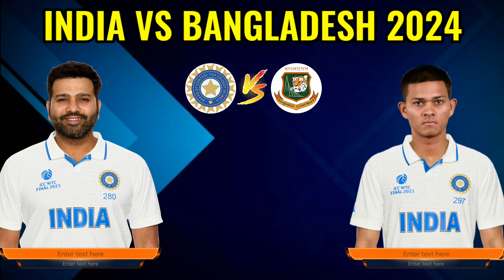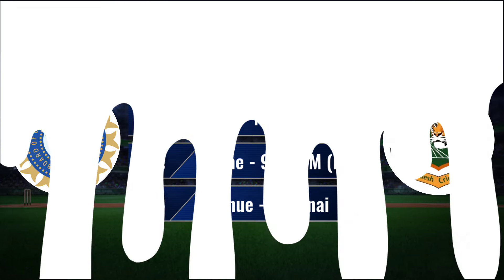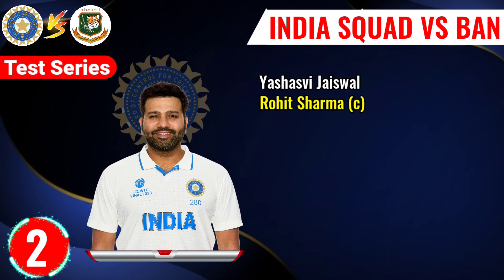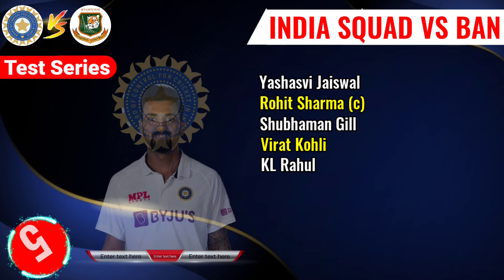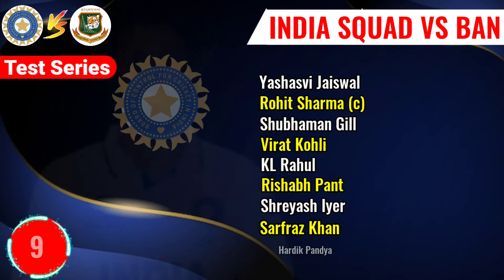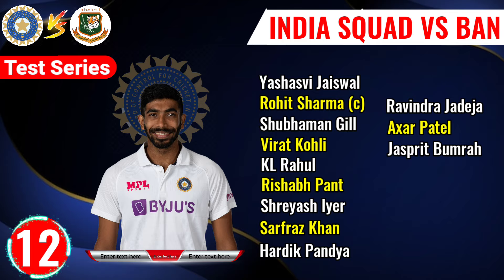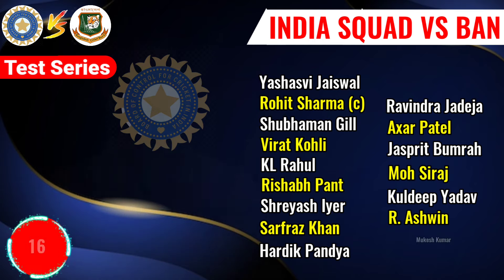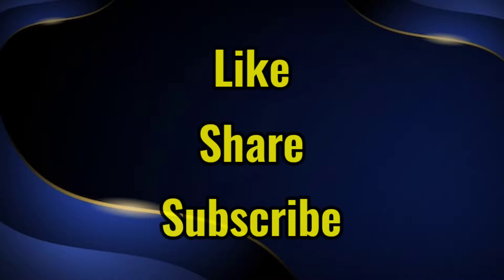Bangladesh Tour Of India Test Series 2024 | India Vs Bangladesh Test Match 2024 | Ind vs Ban 2024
India Squad Against Bangladesh -

Rohit Sharma, Kl Rahul, Virat Kohli, Shikar Dhawan, Rahul Tripathi, Rajat Patidar, Sheryas Iyer, Rishabh Pant, Ishan Kishan, Ravindra Jadeja, Axar Patel, Shardul Thakur, Washington Sunder, Mohd Shami, Deepak Chahar, Yash Dayal, Mohd Siraj

bangladesh tour of india test squad 2024
india vs bangladesh test series 2024 squad
bangladesh tour of india test series 2024
bangladesh tour of india 2024
ind test squad vs ban 2024
ind vs ban test squad 2024
india vs bangladesh test squad 2024
india vs bangladesh test series 2024
ind vs ban squad 2024
india vs bangladesh squad 2024
ind vs ban t20 squad 2024
india vs bangladesh 1st test playing 11
india vs bangladesh 2024
smart varun cricket